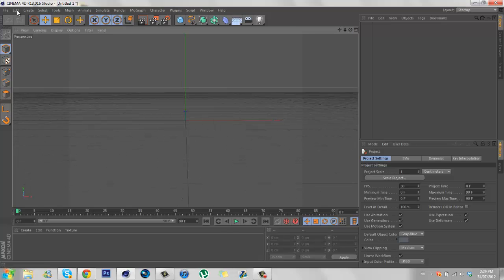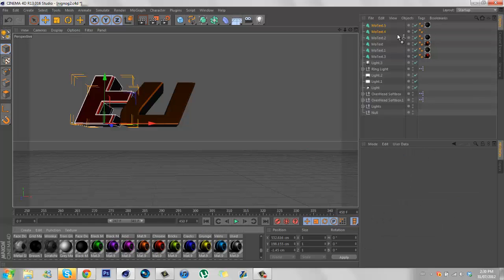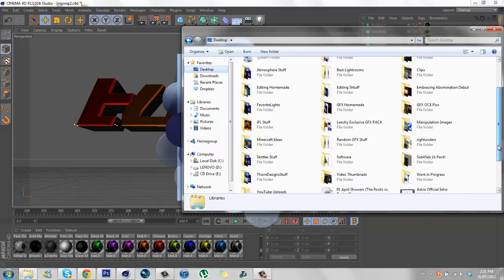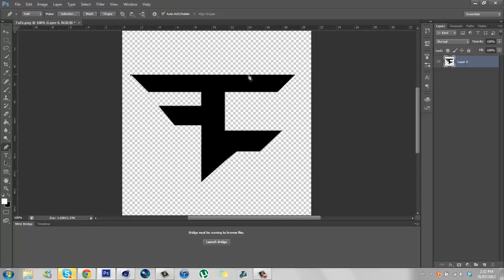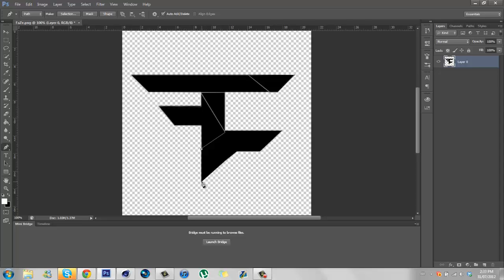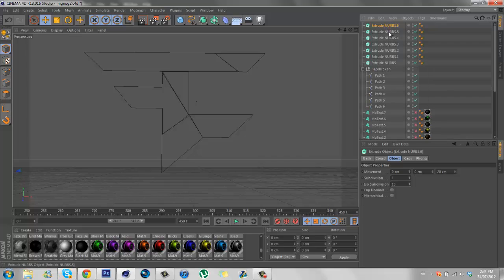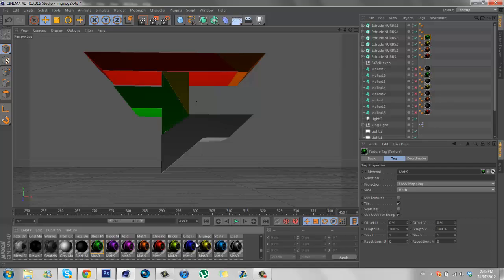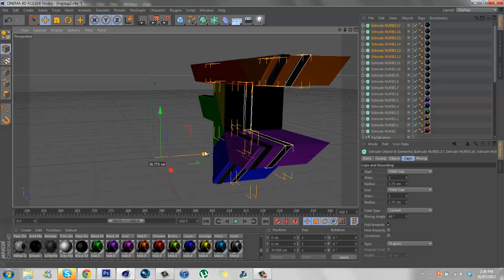Thom's Tuts #2: Multi-Color Tutorial // ThomDesigns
Hey everyone, today I have my second episode of Thom's Tuts. In this episode, I show you guys how I make my multi-colored text and logos in Cinema 4D. It's actually pretty easy and I hope you guys can learn something new from this. If anyone makes a multi-colored background from this tutorial, post it as a video response so I can see! Thanks guys. Peace.
- Thom